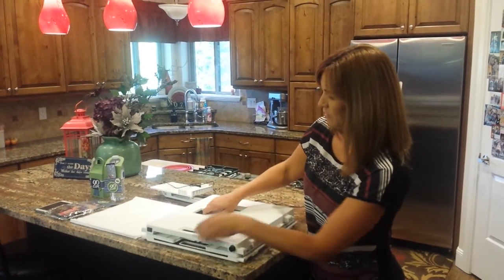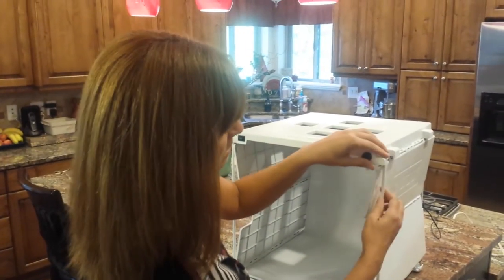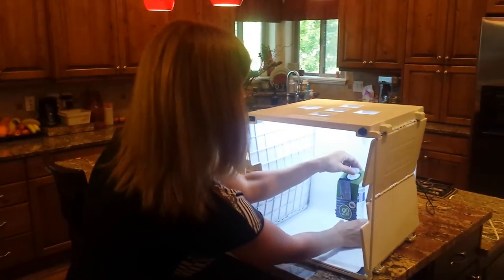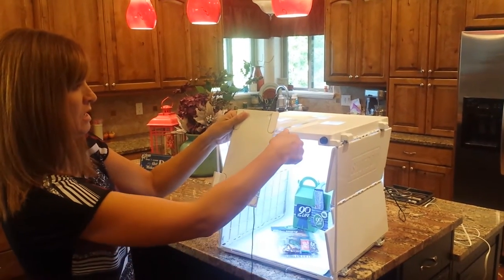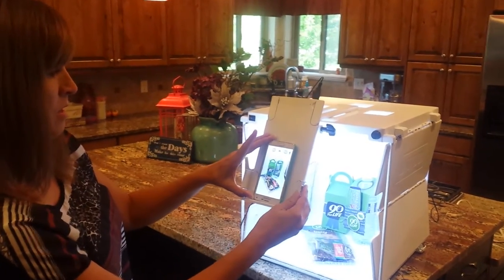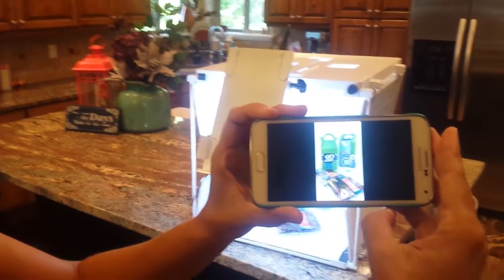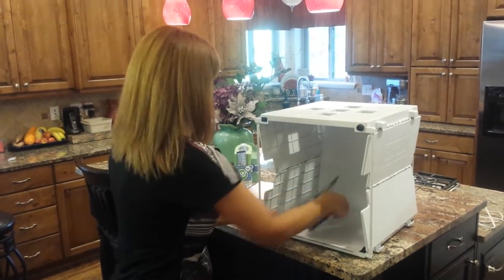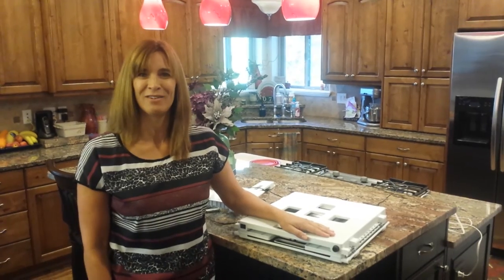How to use the SHOTBOX - fast version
A quick and easy demonstration of how to use the SHOTBOX.